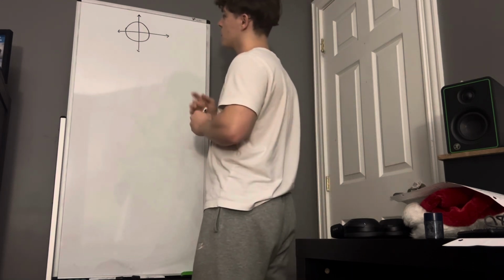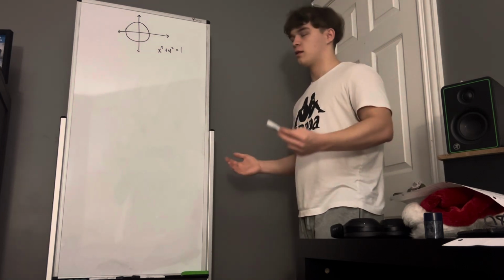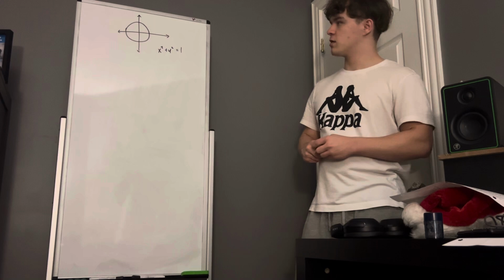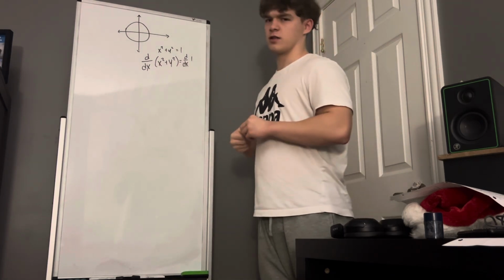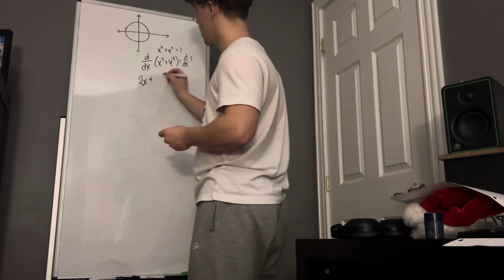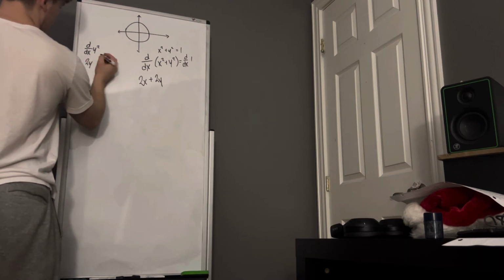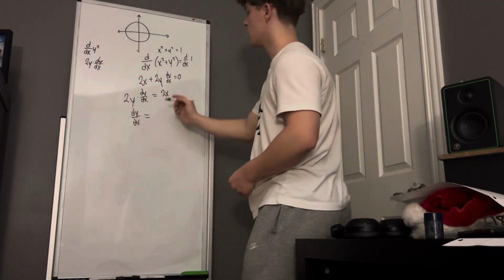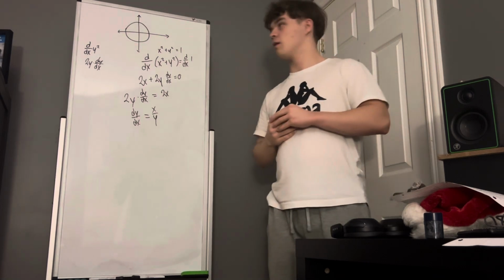Calc 1 | E10 | Implicit Differentiation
In this video, we will discuss implicit differentiation, and start off our applications of derivatives journey.